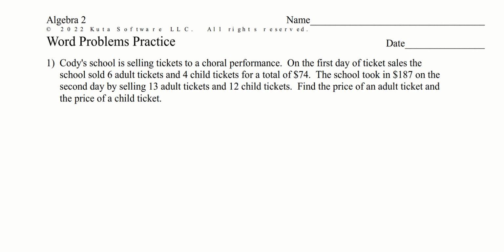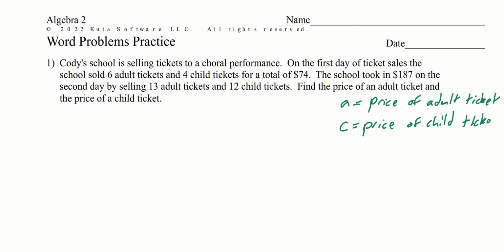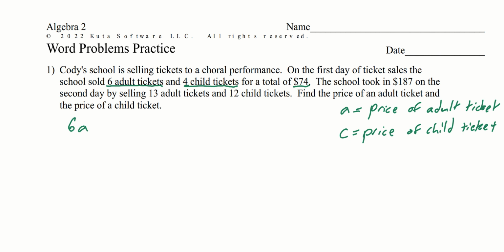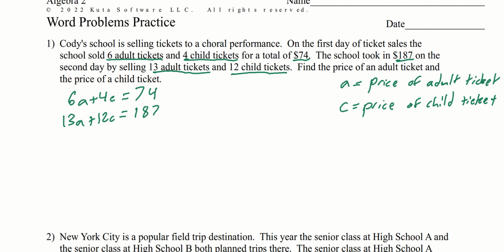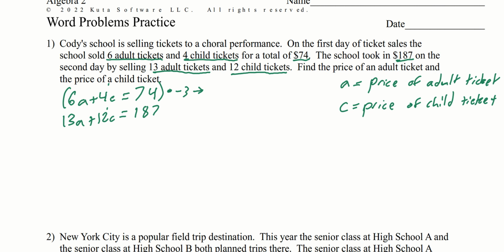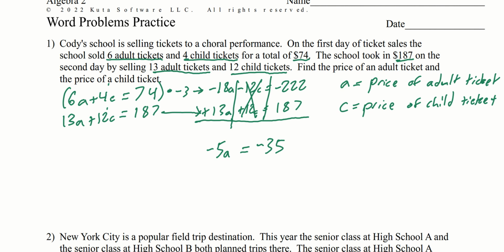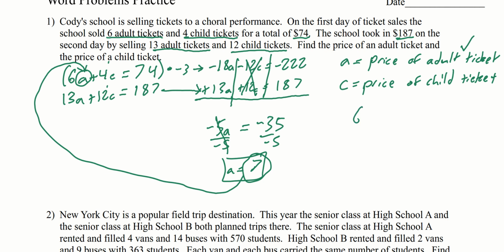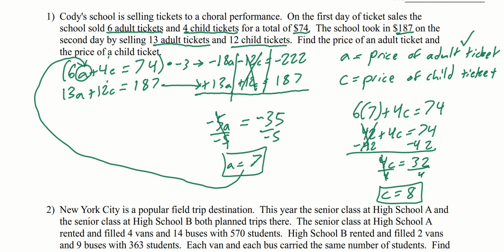Word Problems Example